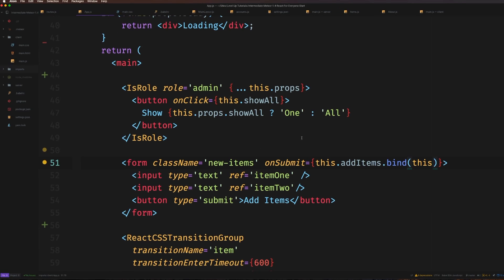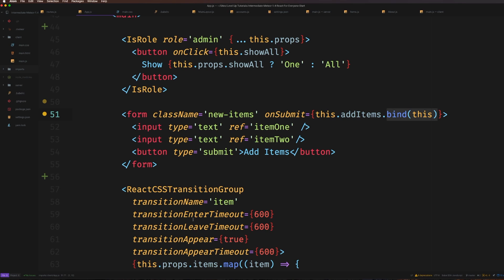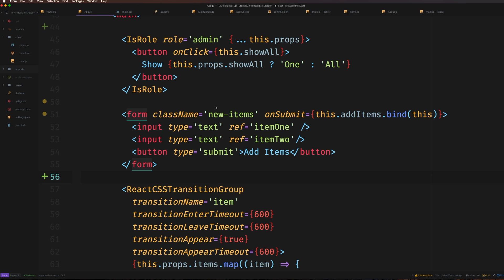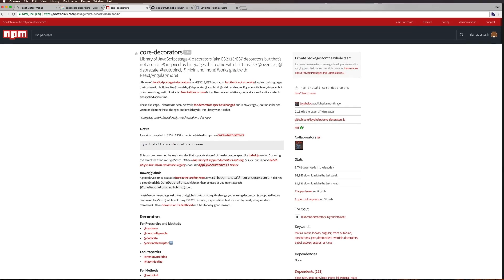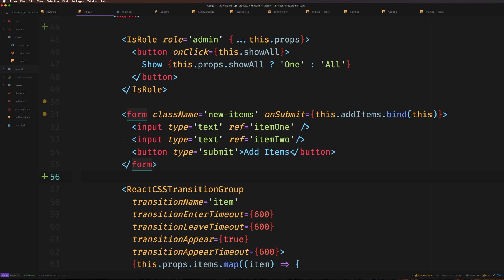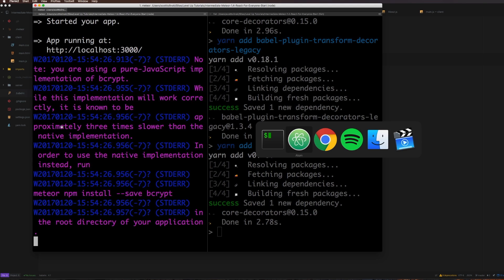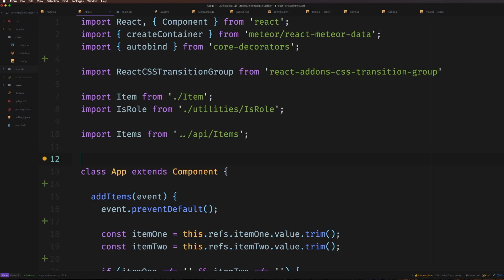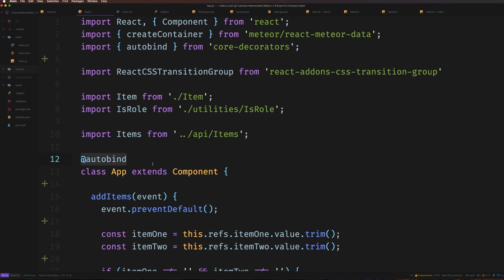React Tip #3 - Autobinding in React with Decorators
In this React.js Tutorial, I show you how to avoid biding and typing .bind(this) in React using ES7 Decorators.